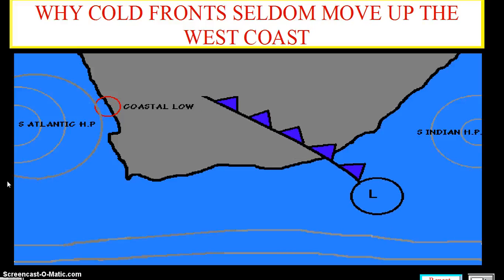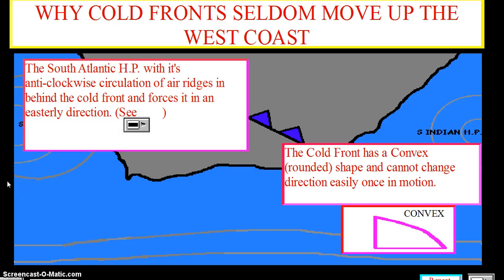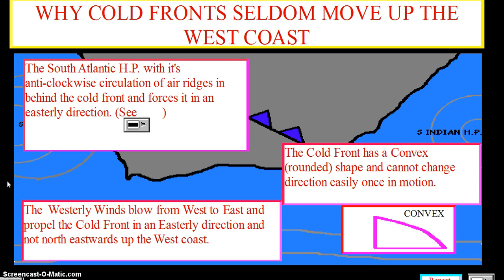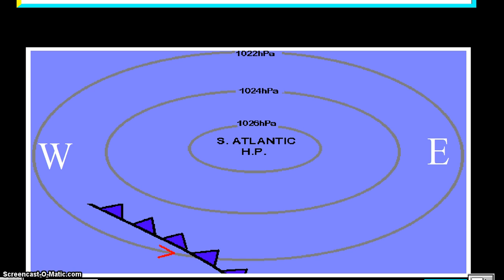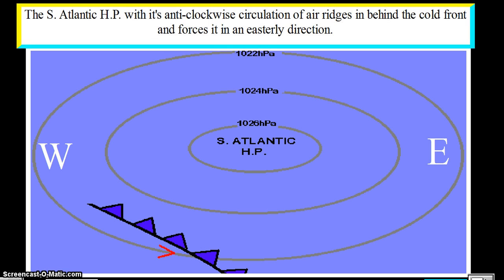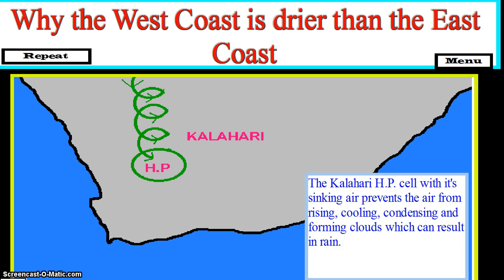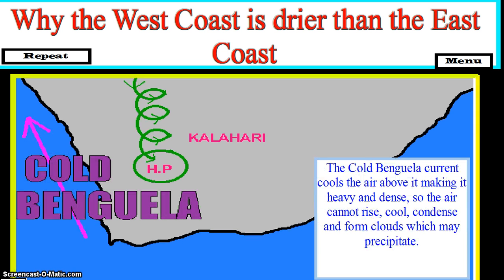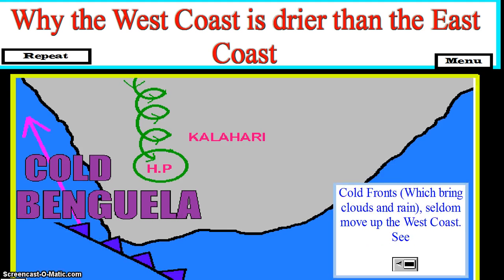Grade 12 Temperate Cyclone \ Mid-latitude Cyclones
Movement of Cold Fronts. Effect of currents on Cold fronts on the Climate of S.A.